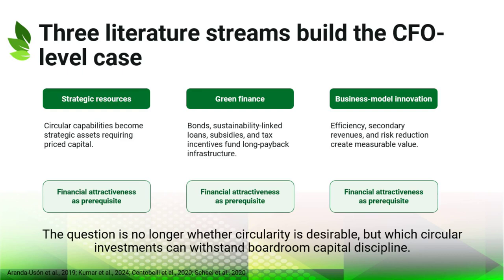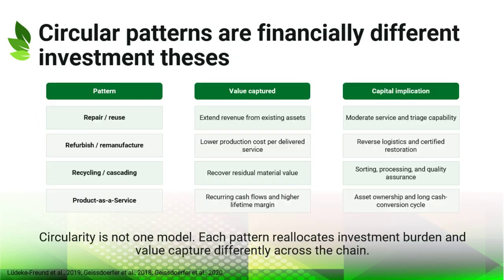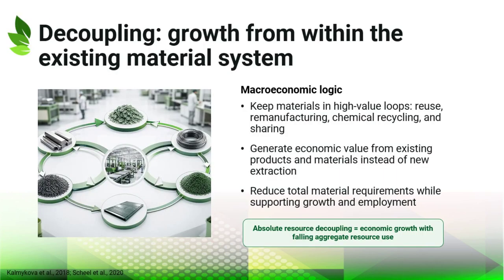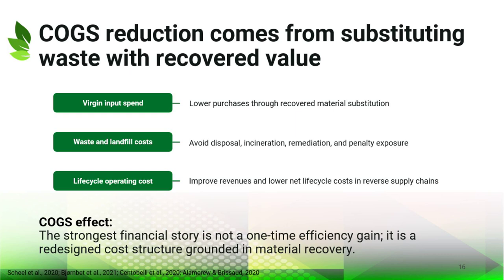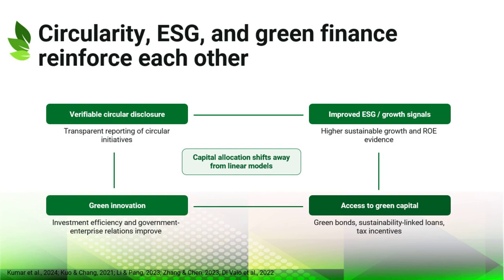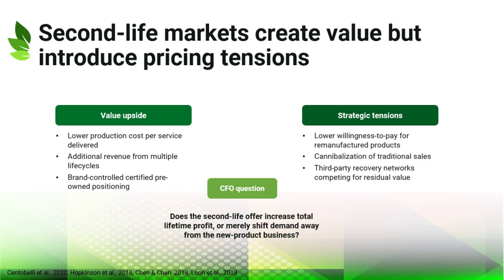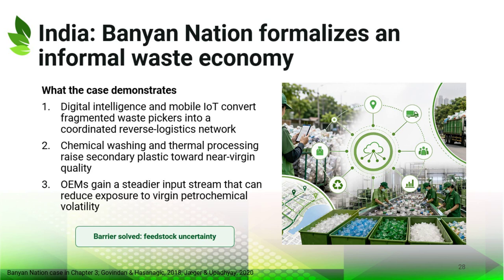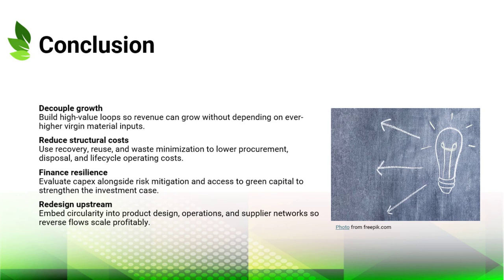The Business Case for Circularity: Finance Imperatives and Upstream Redesign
Course 4 | Module 1 | Chapter 3

Welcome to KODECET — Knowledge Development for Circular Economy Transition.

KODECET is an international Erasmus+ funded project connecting universities and students across Finland, India, Thailand, and Austria. Together, we’re building skills, knowledge, and real-world experience for a more sustainable, circular future.

Through KODECET, students from Europe and Asia learn, and innovate across cultures — gaining global skills that matter in today’s connected world.

The project is implemented by the Jyväskylä University School of Business and Economics (JSBE), University of Jyväskylä, in collaboration with consortium partners FH JOANNEUM (Austria), BIRLA Institute of Management Technology - BIMTECH (India), Nirma University (India), Prince of Songkla University (Thailand), and Payap University (Thailand).

As part of KODECET, we’ve created four free digital learning centres. Students can join any centre, learn online, and earn certification — completely free.

You can explore the digital centres at BIRLA Institute of Management Technology (BIMTECH), Nirma University, Prince of Songkla University, and Payap University — links are in the description below.

Course 4 Circularity in Supply Chains – find here for free access to the complete course textbook

Chapter 3 The Business Case for Circularity: Financial Imperatives and Upstream Redesign

This chapter will systematically unpack the compelling, CFO-level financial rationale for transitioning to a global circular economy. Moving beyond superficial sustaina-bility narratives, we explore how enterprises decouple economic growth from finite virgin resources while structurally reducing their cost of goods sold and mitigating profound supply-chain risks. Readers will examine advanced frameworks for pro-jecting return on investment within massive circular infrastructure, alongside the in-tricacies of monetizing second-life value through product-as-a-service models and secondary material markets. Finally, by dissecting intricate regional case studies—spanning European apparel, Indian digital waste networks, and Thai petrochemi-cals—this chapter bridges complex theoretical financial models with the practical re-alities of executing global corporate operational redesign.

Our Team

Jyväskylä University School of Business and Economics (JSBE) - Coordinator
Dr. Bhavesh Sarna – Principal applicant and Project lead
Sirpa Kortelainen – Project researcher
Kamran Kashif - Project researcher
Shani Weerasinghe – Project assistant
Chathura Wijesinghe – Project assistant

FH JOANNEUM (Austria)
Johannes Oberndorfer – Project Manager
Dr. Thomas Winkler - Project researcher
BIRLA Institute of Management Technology - BIMTECH (India)
Dr. Veenu Sharma - Program Chairperson, PGDM Program
Dr. Prateek Jain – Associate Professor

Nirma University (India)
Dr. Samik Shome - Professor of Economics and Chairperson, PhD Program
Dr. Sandipkumar Trada - Assitant Professor – Marketing
Dr. Nityesh Bhatt - Director and Dean I/C, Institute of Management
Dr. Harsh Pratap Singh - Assistant Professor, Finance & Accounting
Dr. Avani Raval - Assistant Professor (Economics and Finance Area)

Payap University (Thailand)
Waruth Kaosol - Project Manager, Center for Social Impact
Michael Jack Meallem - Director, Center for Social Impact
Dr. Isaree Baedcharoen - Assistant to Dean for Academic Affairs and International Relations, International College
Aritat Aksorntap - Head of International Business Management Department

Prince of Songkla University (Thailand)
Dr. Aziz Nanthaamornphong - Dean of College of Computing
Dr. Veeraporn Siddoo - Lecturer
Dr. Kwankamon Dittakan – Lecturer
Dr. Kamontorn Prompitak - Lecturer

Join us, build global skills, and be part of the circular economy transition.